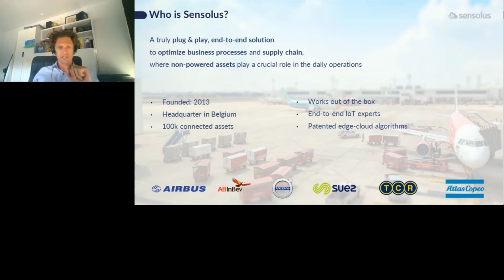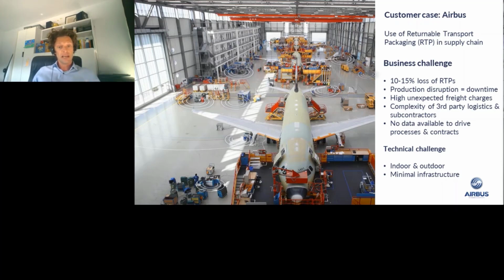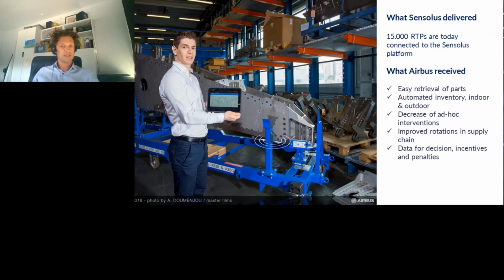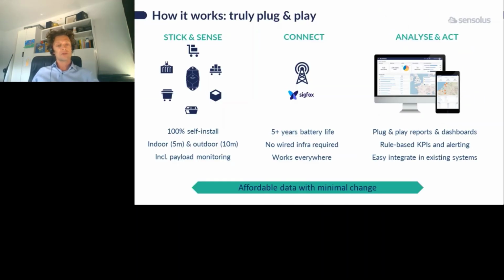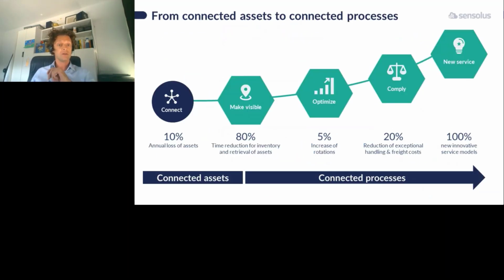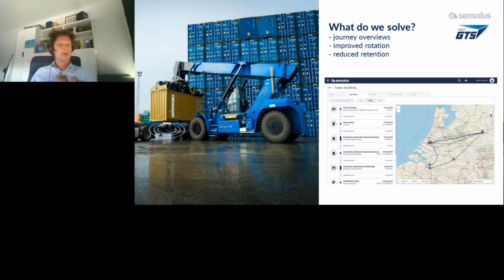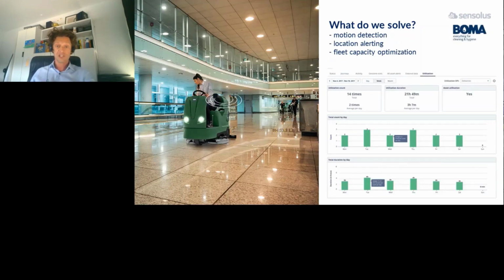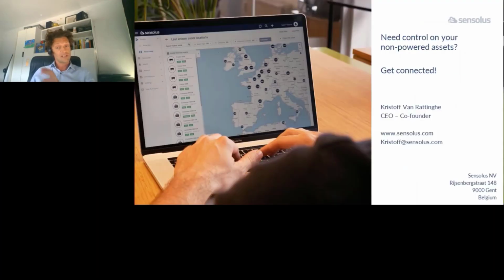Make non-powered assets smart and improve business processes by gathering IoT data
Sensolus is active since 2013 in digitizing non-powered assets for asset intensive industries.
We offer a plug & play end-to-end solution to optimize business processes for supply chain & logistics.

Customers that already rely on us are Airbus, AB InbeV, SUEZ, Atlas Copco, DHL and much more. Read more about our customer success stories

For more information about our cloud-based asset tracking solution, check our

Do you want a customized demo for your use case?

Let’s connect!